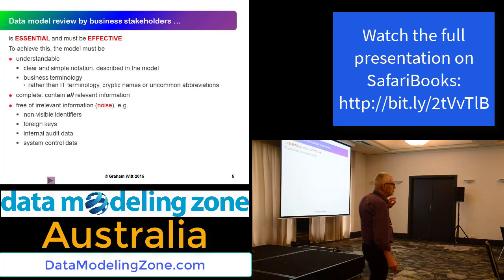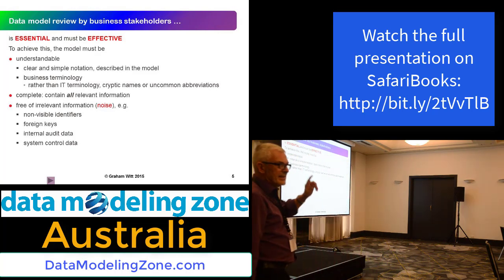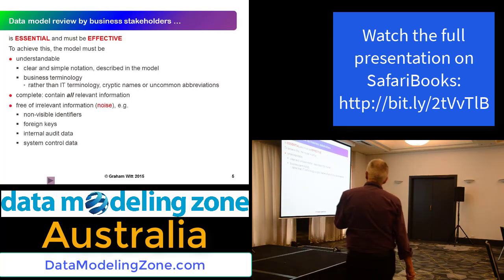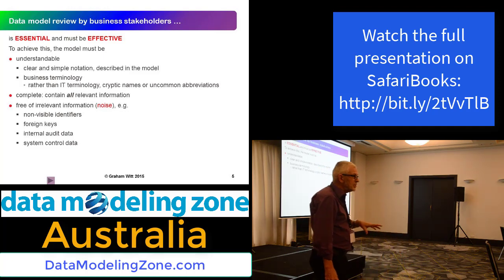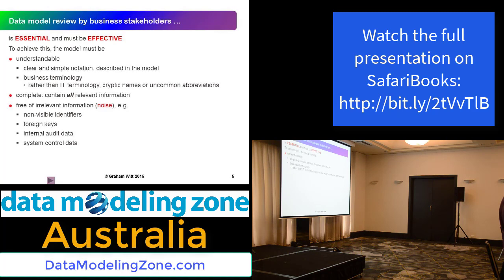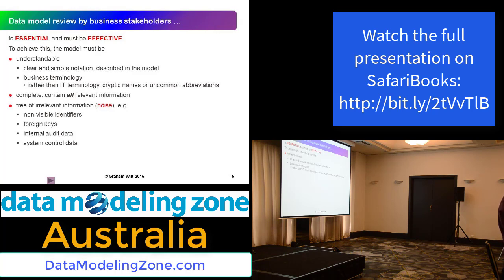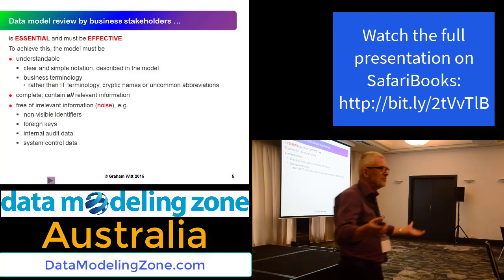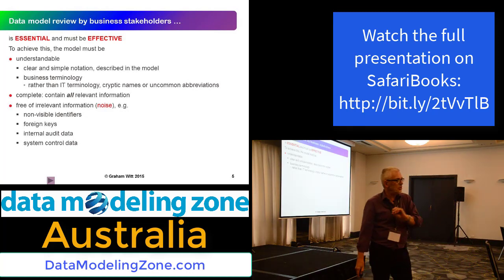Recorded Live at Data Modeling Zone Australia: Business-friendly Data Models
This is a clip from Graham Witt’s session, “Business-friendly Data Models”, presented at Data Modeling Zone Australia The full video is available on SafariBooks
If a system is to support an enterprise’s business information requirements, a necessary part of the design process is effective review of the design by appropriate business stakeholders. For such review to be effective, the design documentation provided to those stakeholders (“the business model”) must
• be understandable
• be complete, i.e. depict all information in which business stakeholders are interested
• not depict any information in which business stakeholders have no interest (“noise”) which distracts or confuses reviewers, reducing review effectiveness.
Logical data models do not meet these criteria, yet most conceptual data models are degenerate logical data models including much noise. This presentation details what should be included in and excluded from a data model to be reviewed by business stakeholders.